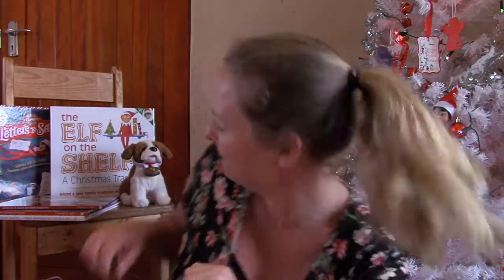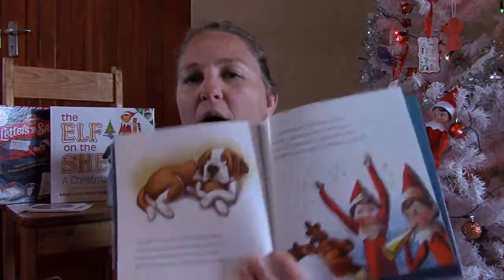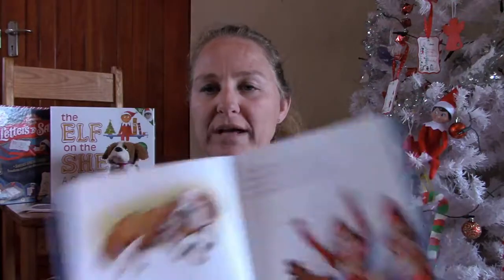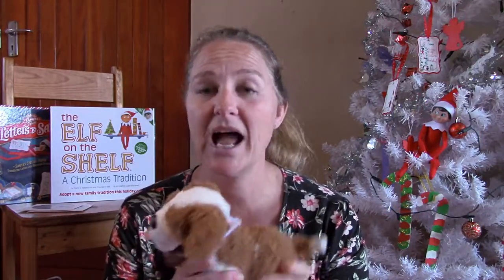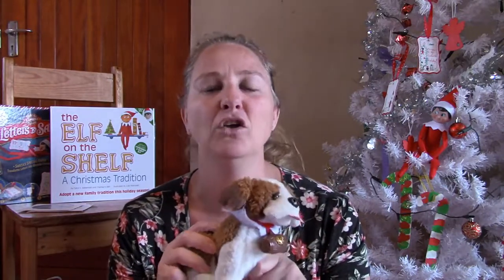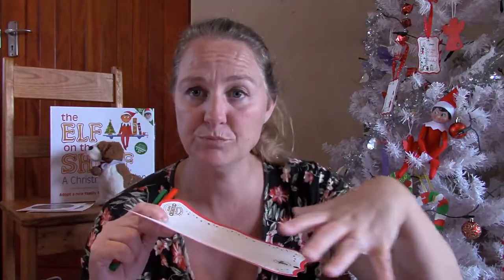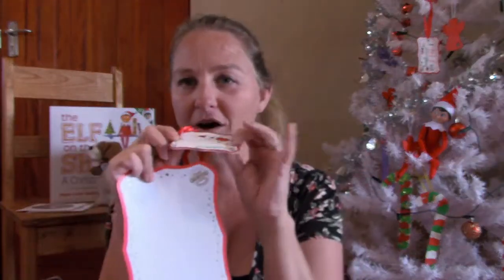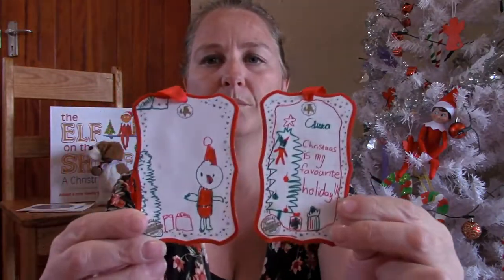Elf On The Shelf, Santa Bernard Pup and Letters To Santa Review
I had the pleasure of receiving an Elf Of On The Shelf, a Saint Bernard Pup and Letters To Santa to review.

Never did I expect such a magical and beautiful Christmas tradition that would capture the hearts and imagination of my kids so quickly.

And to be honest I have enjoyed every minute of this myself, especially the Letters To Santa! My inner child screamed for joy when I got to try that out with my kids.